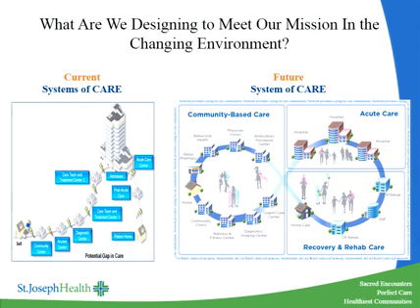FO Track Panel Quantifying the Impact of Change A Discussion with CFOs Mobile clip15